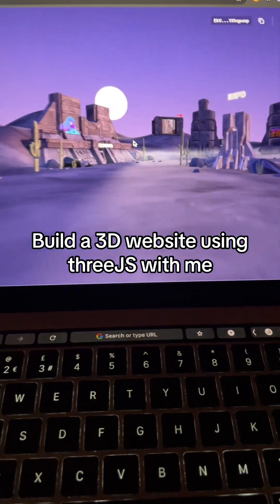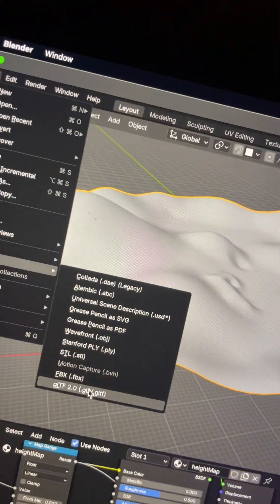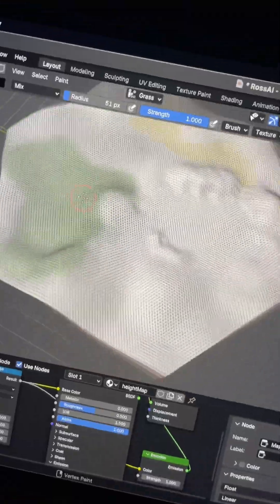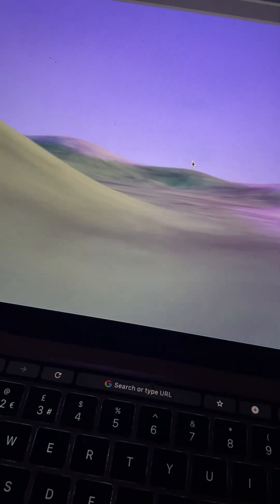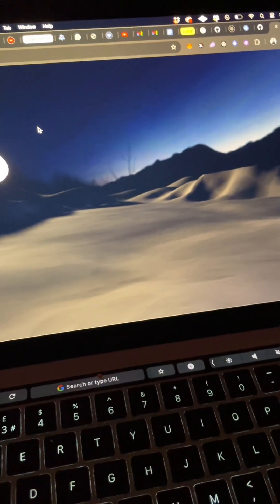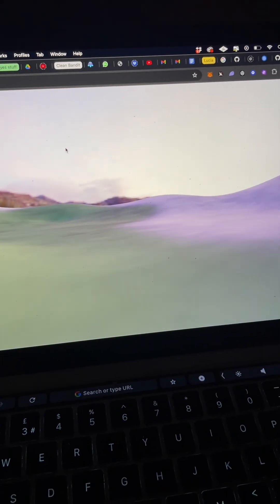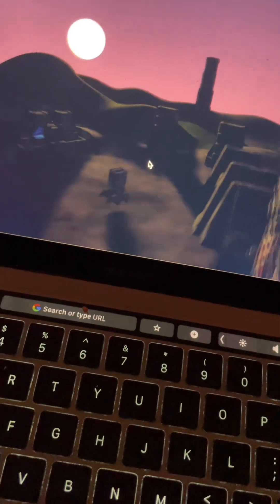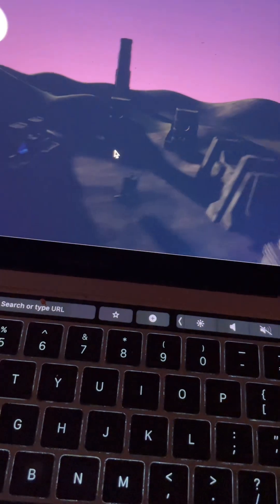How i built a 3d website you can walk through using threeJS .